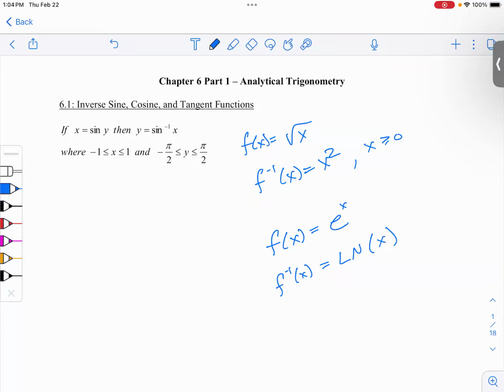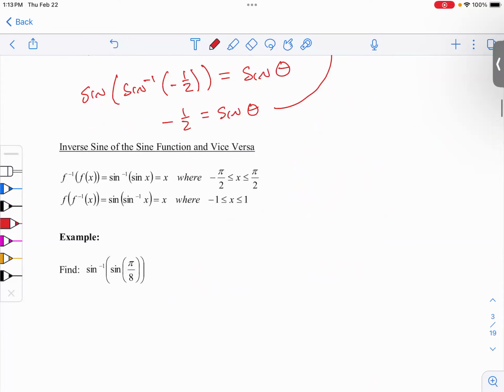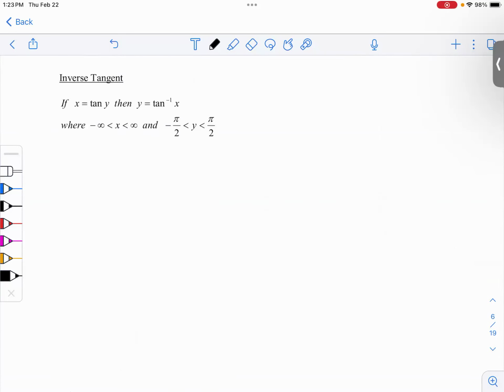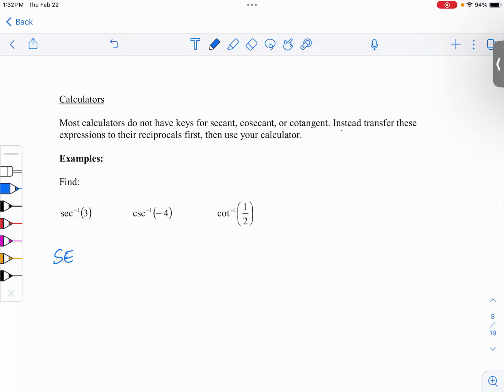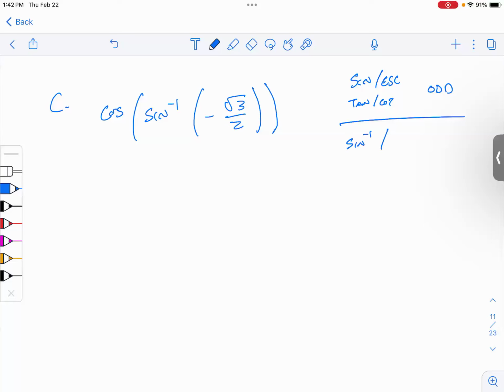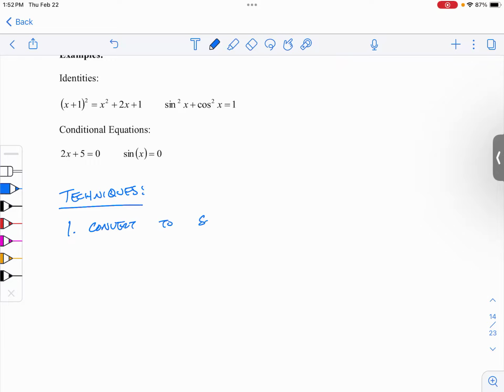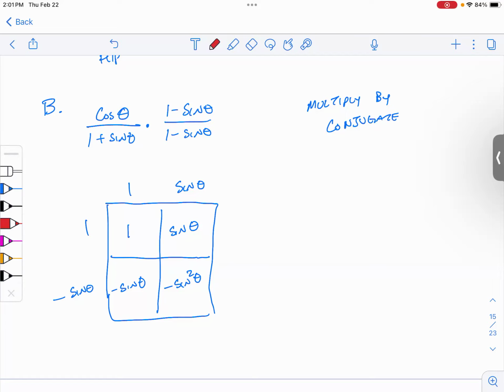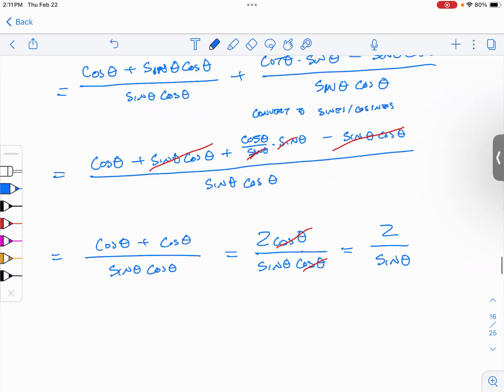Trig Equations Video 1